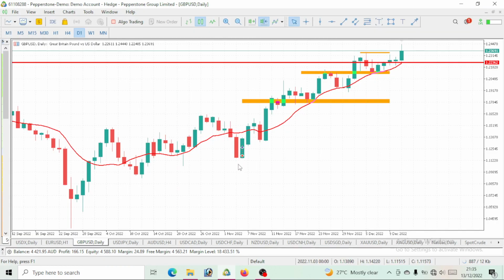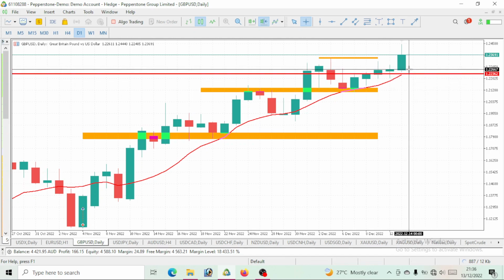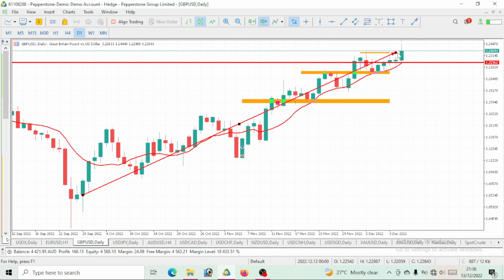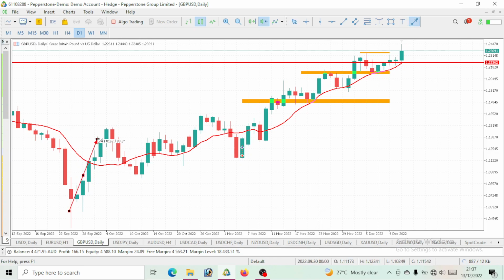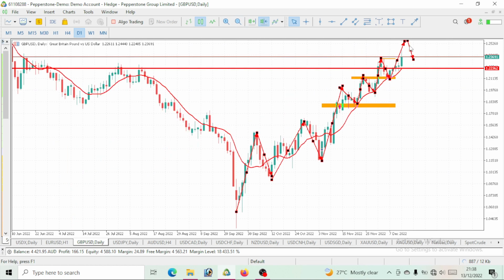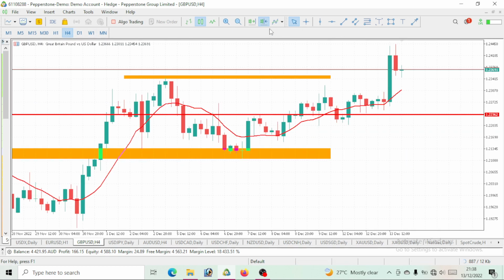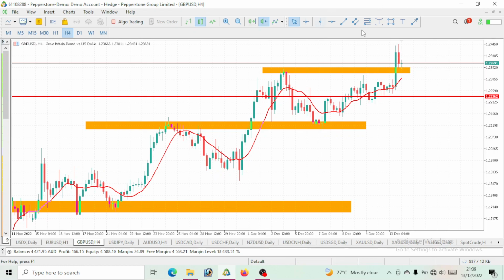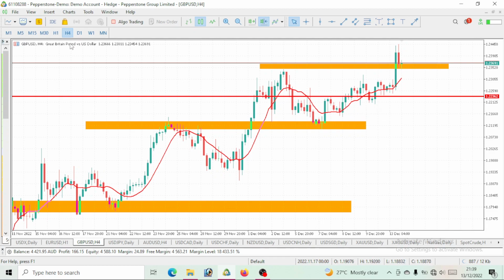GBPUSD Analysis Today | DECEMBER 14 2022 | GBPUSD Forecast | GBP/USD Technical Analysis